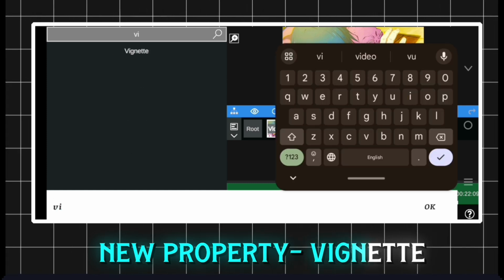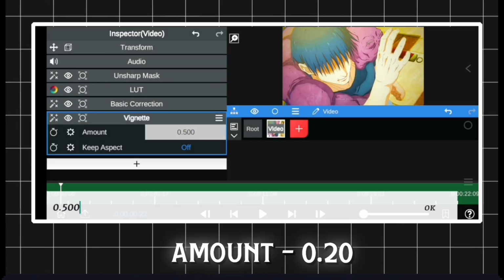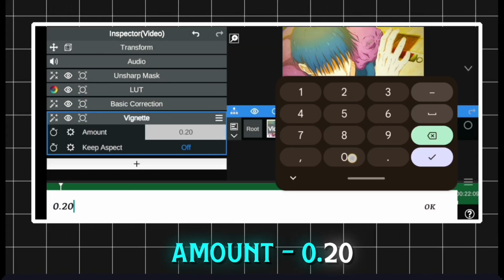Cc LIKE GOJO神 "Node Video" - AMV Tutorial [MOBILE TUTORIAL!!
Editing App
1- Alight motion
2- Node video
3- Wink
4- Capcut
5- AirVid
6- ibisPaindx
7- Lightroom
. AUDIO :  YVS3RVS-THAT-PHONK.MP3

•Copyright
_Ignore____
CapCut
AMV
CAPCUT TUTORIAL
Tutorial
ALIGHT MOTION
6 ft3 Overlay
6 ft 3 Like Transition
6 ft3 like Shake
Nikovaxh
Anime
Alight Motion Tutorial
Sukuna
Go jo
Go jo Overlay
Go jo like Transition
Go jo Shake
6ft3
Xenoz overlay
Xenoz like Transition
Floby
Floby Like Transition
Floby Like ef fect
zyper
Zyper Shake
Solo leveling
anime amv
anime edit
Shake like Go jo
alight motion
amv
preset
Jujutsu kaisen
Demon slayer
Alight Motion Anime Tutorial
Alight Motion Amv Tutorial
Amv Solo leveling
Solo leveling edit
Soonwoo solo leveling